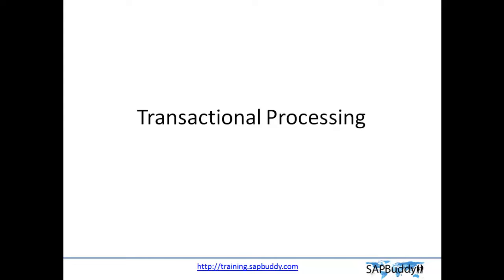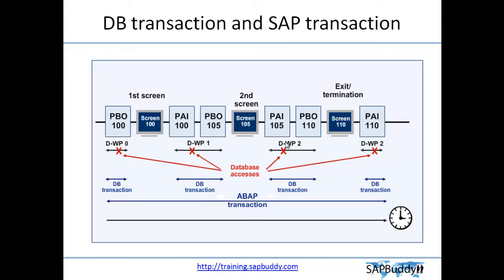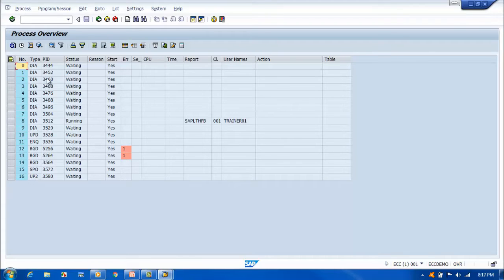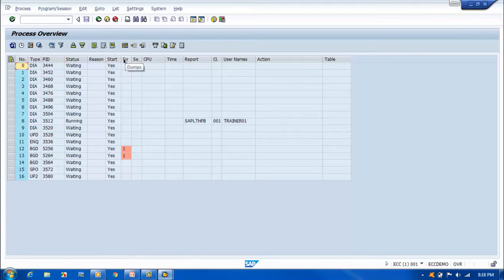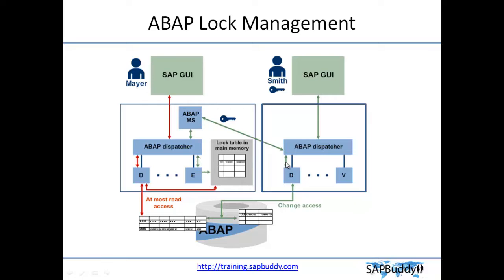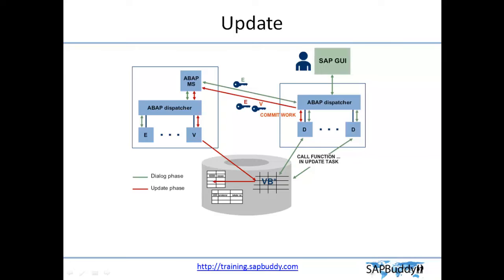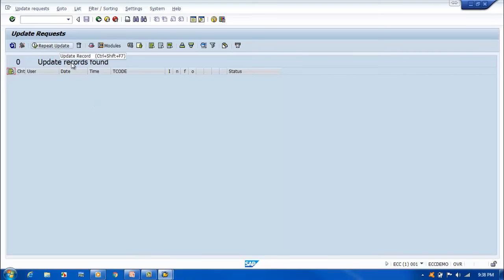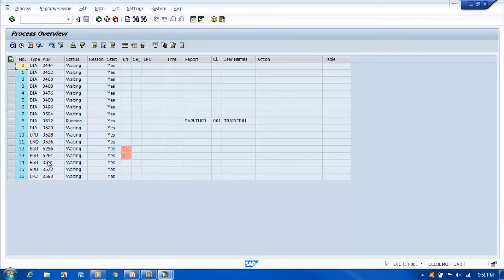SAP BASIS COURSE: Lec 3. Transactional Processing.